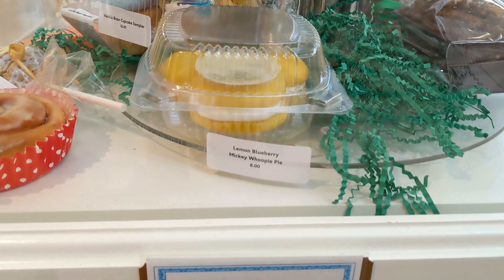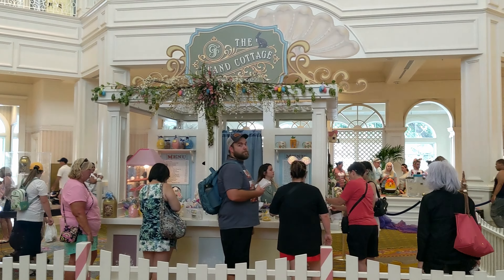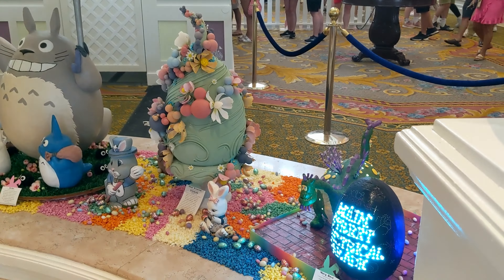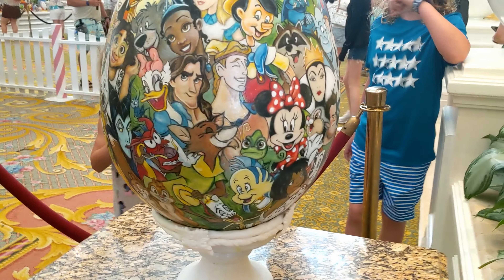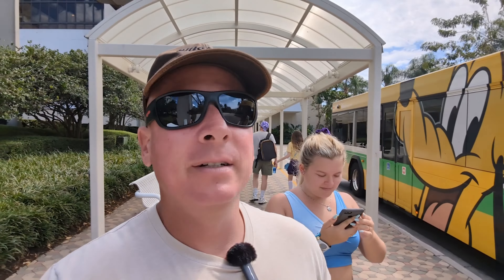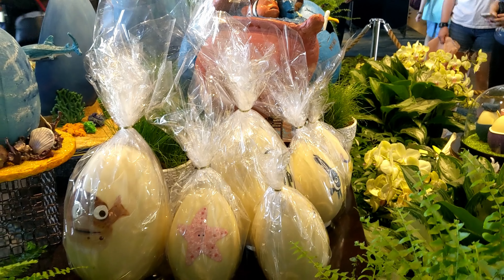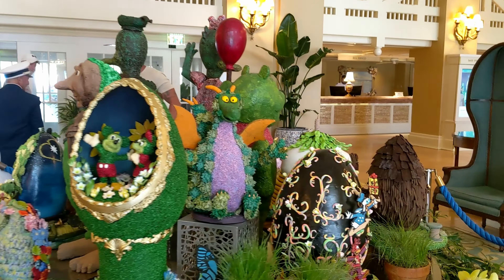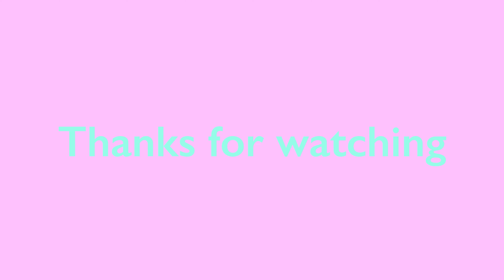Walt Disney World Resort Easter Eggs Decorated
Easter is a time of joy and celebration, and what better place to experience it than at the happiest place on Earth? Walt Disney World Resort is known for its elaborate decorations and immersive experiences, and during Easter, the magic is taken to a whole new level. From hidden Easter eggs to elaborate displays, there's no shortage of things to discover at the resort during this time of year.

In this video series, we take you on a journey through Walt Disney World Resort to discover the hidden Easter eggs that are scattered throughout the park. Whether you're a seasoned Disney fan or a first-time visitor, you're sure to be amazed by the attention to detail that goes into each and every display.

So come along with us as we discover the hidden Easter eggs at Walt Disney World Resort. It's a journey you won't soon.